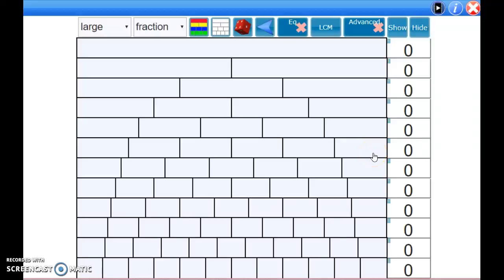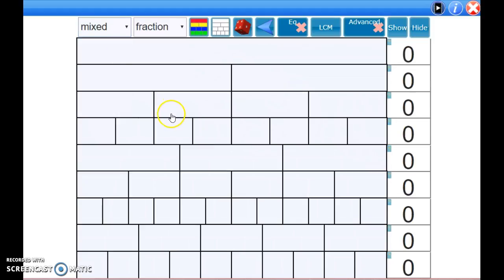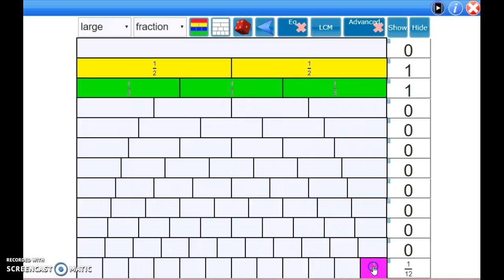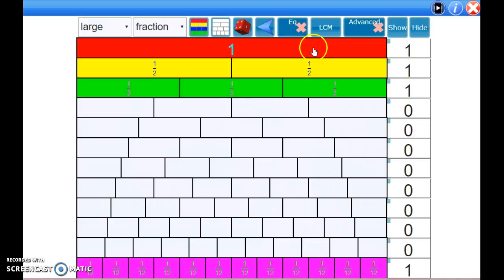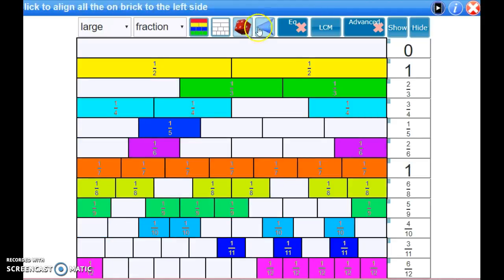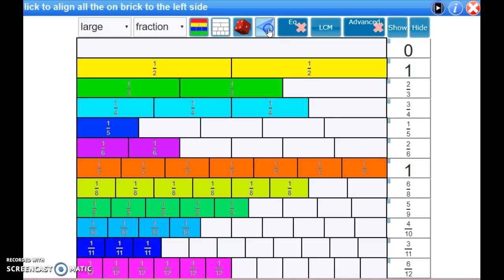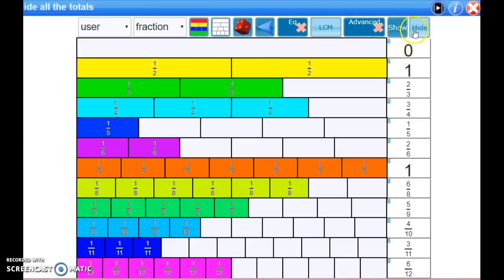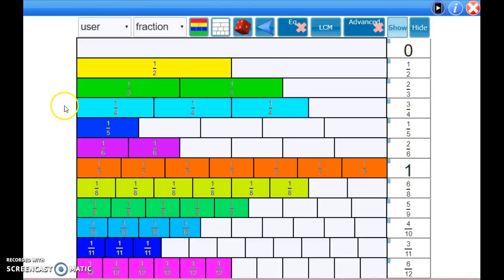Fraction Bar Explore